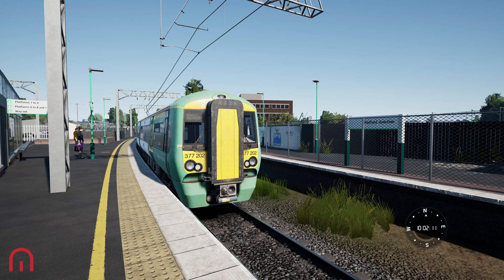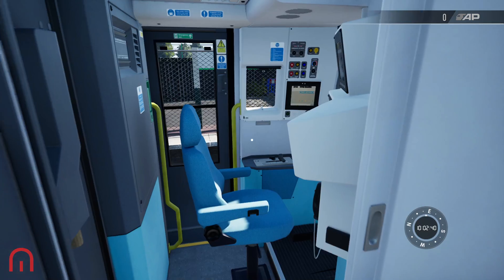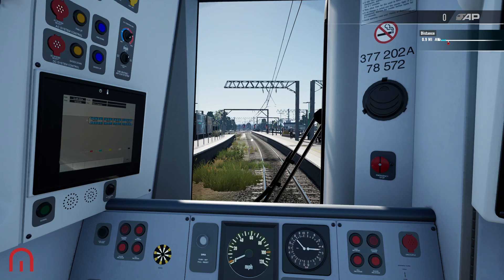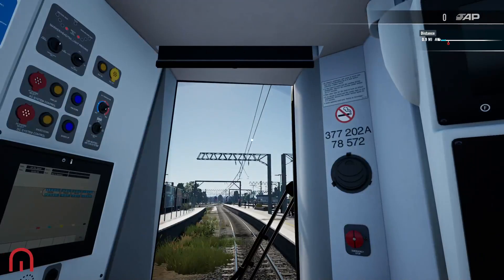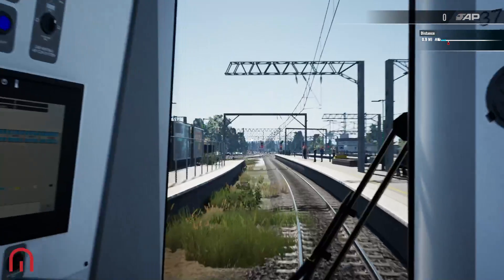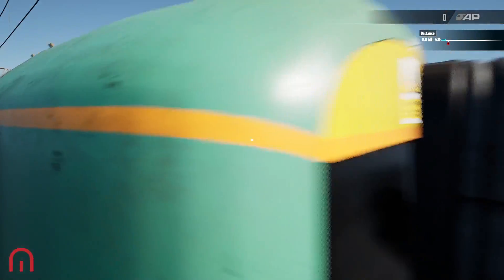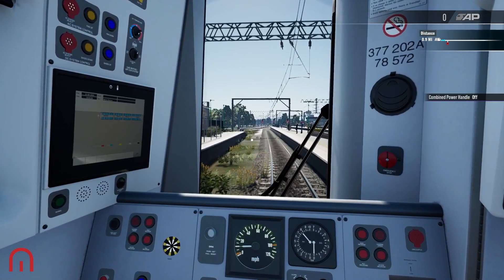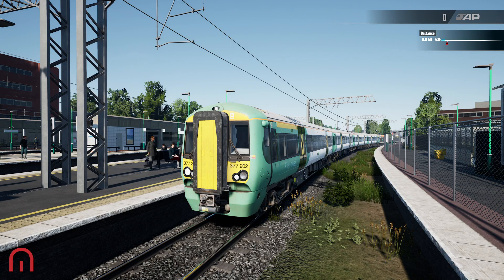Train Sim World 5 - TIPS AND TRICKS - How to Start Up the Class 377/2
TIPS & TRICKS

How to Setup the Class 377/2

Take on new challenges and new roles as you master the tracks and trains of iconic cities across 3 new routes. Immerse yourself in the ultimate rail hobby and embark on your next journey. From sleek, tilting marvels to the grunt of mighty, modern diesels - The Rails are Yours in Train Sim World 5!

LONDON
Be swept off your feet with the commuter mayhem of the WEST COAST MAIN LINE. From the detailed cab of the Northwestern Class 350, operate semi-fast and commuter services between Euston and Milton Keynes.

DELUXE EDITION: Lean into even more action on the WCML with the sleek and famous Avanti West Coast Class 390 Pendolino, tilting around bends in speedy fashion!

FRANKFURT
Variety abounds on the twisting KINZIGTALBAHN. Bank around the scenic Kinzig Valley aboard the tilting DB BR 411 ICE-T, shuttle along the line in the regional BR 114 + Dostos, and haul freight with the mighty DB Vectron. It’s all systems go between Frankfurt and Fulda.

DELUXE EDITION: Experience additional passenger flavour on the Kinzigtalbahn with FlixTrain traction! Vectron and Talbot coaches wear bright green for iconic cross-country rail travel.

LOS ANGELES
The Sun-soaked tracks of the SAN BERNARDINO LINE play host to Metrolink movements. With both the powerful F125 and sleek MP36, hustle between highways and dash from town to town on the daily suburban commute. Connect the sprawling Greater LA metropolis and run to the foothills of the Cajon peaks.

DELUXE EDITION: Hop to the hills of BNSF territory with CAJON PASS. Master mountain pass railroading over the peak to Barstow and operate local freight on the San Bernardino Line.

CONDUCTOR MODE
A new way to play! CONDUCTOR MODE puts you into the role of a guard/conductor on any service – check tickets, operate the doors and ensure passenger safety. Take a break between driving and master a different discipline.

THE RAILS ARE YOURS
With customisation tools such as CREATORS CLUB, PHOTO MODE and more, embark on your own journey, in your own way.

LIVE MAP: Get a real-time, birds-eye view of any route. Become familiar with station locations and find out when the next train is heading your way with detailed information.

ROUTE HOPPING: fast-travel across routes to catch the action at any station or hop between geography-shared routes on-foot to access your collection (other route add-ons required).

YOUR COLLECTION, YOUR WAY
Enter the hobby, expand or kick-start your collection with different editions;

FREE STARTER PACK introduces you to Train Sim World 5 with the Training Center, STANDARD EDITION comes with the 3 new routes, DELUXE EDITION also comes with additional new trains, and SPECIAL EDITION comes with an additional set of TSW5 Compatible routes.